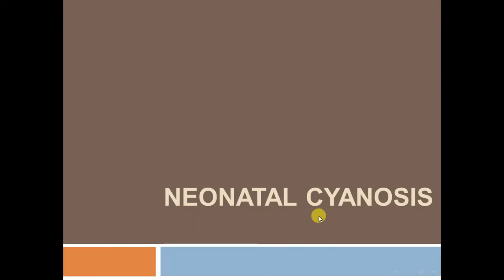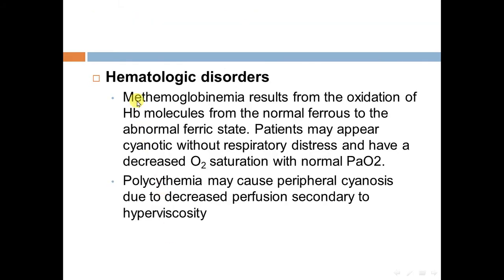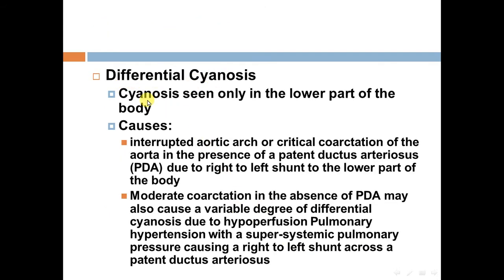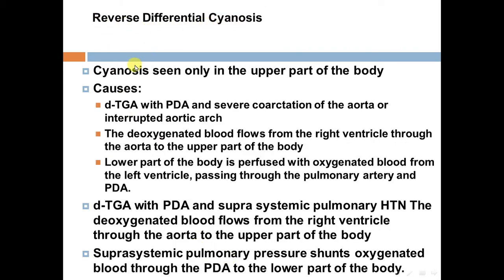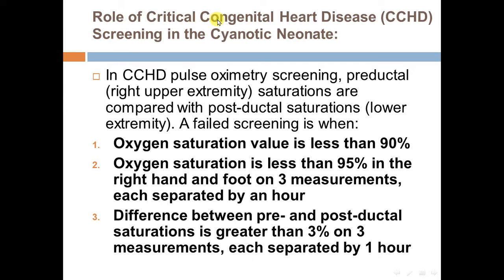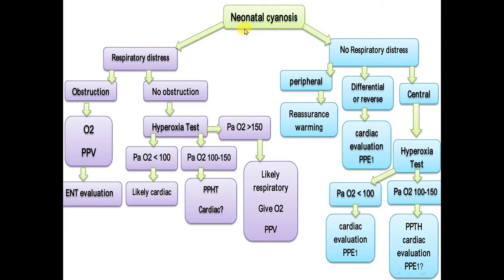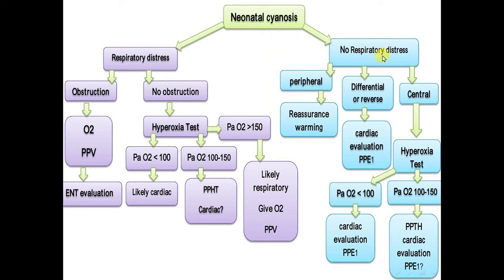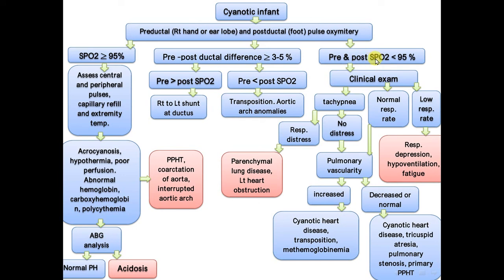neonatal cyanosis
how to APPROACH TO NEONATAL CYANOSIS
reference